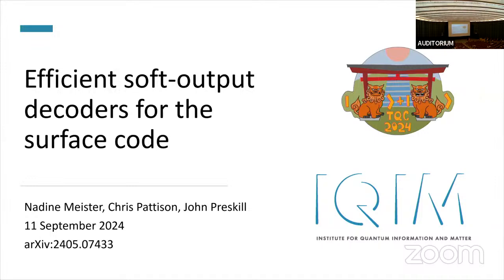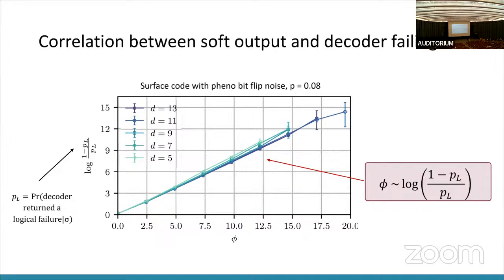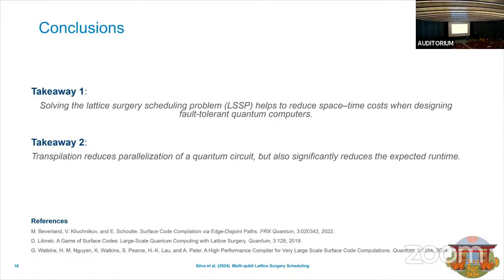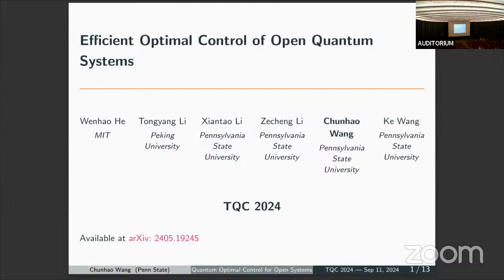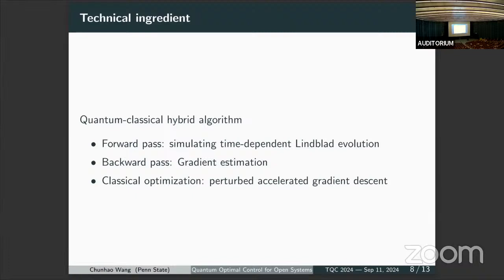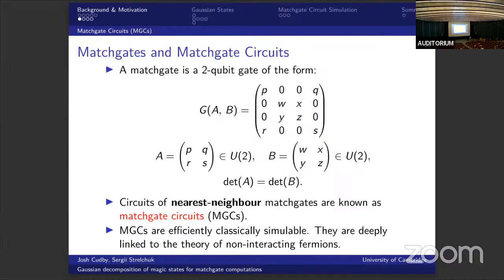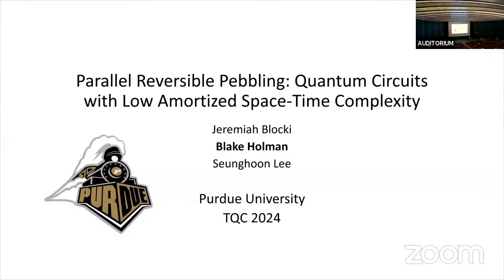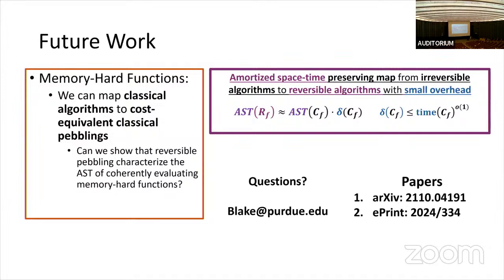Session A | Wednesday morning | TQC 2024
Efficient soft-output decoders for the surface code | Nadine Meister, Christopher A. Pattison, John Preskill

Multi-qubit Lattice Surgery Scheduling | Allyson Silva, Xiangyi Zhang, Zak Webb, Mia Kramer, Chan Woo Yang, Xiao Liu, Jessica Lemieux, Ka-Wai Chen, Artur Scherer, Pooya Ronagh

[coffee break]

Efficient Optimal Control of Open Quantum Systems | Wenhao He, Tongyang Li, Xiantao Li, Zecheng Li, Chunhao Wang and Ke Wang

Gaussian decomposition of magic states for matchgate computation | Joshua Cudby, Sergii Strelchuk

Reversible Pebbling: Parallel Quantum Circuits with Low Amortized Space-Time Complexity | Jeremiah Blocki, Blake Holman, Seunghoon Lee

19th Conference on the  Theory of Quantum Computation, Communication and Cryptography.